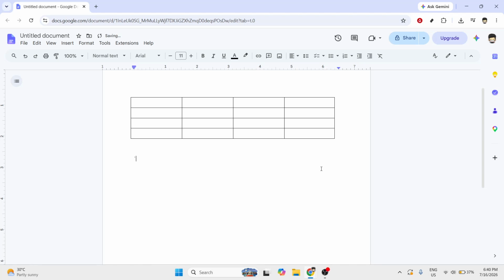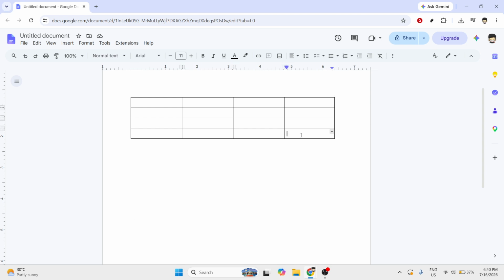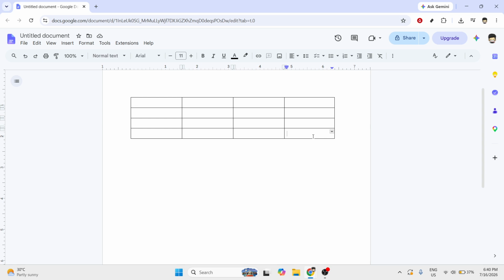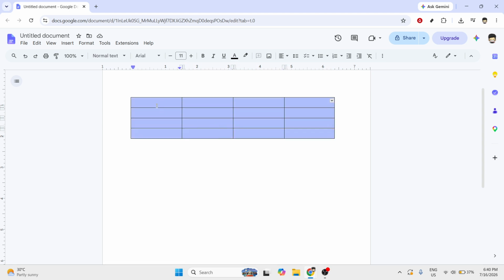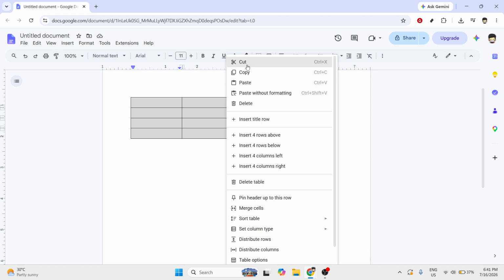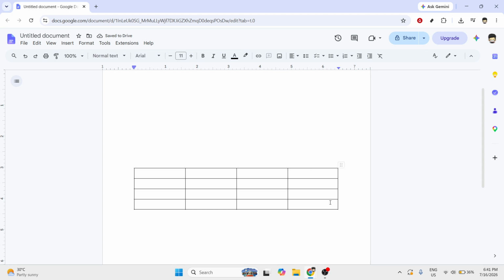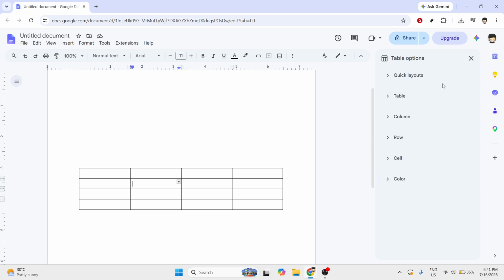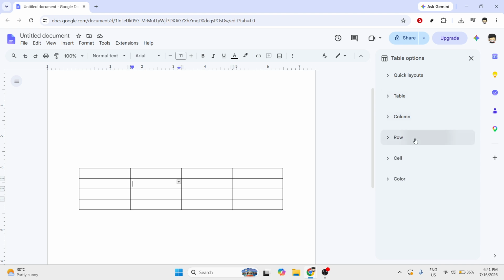How to move and align tables in Google Docs (Step By Step 2026)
How to move and align tables in Google Docs